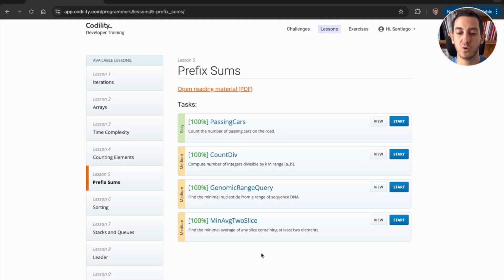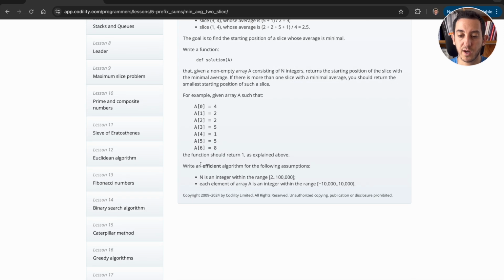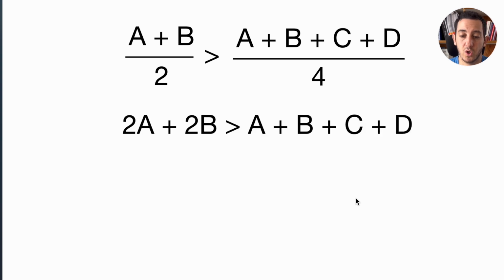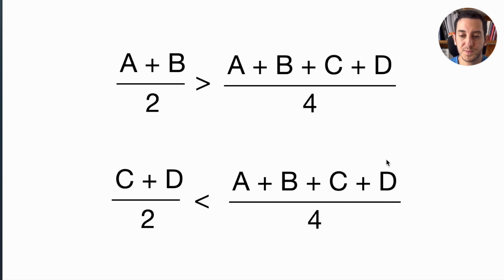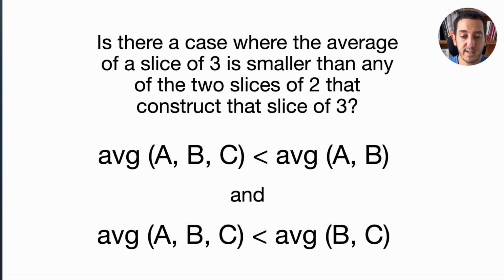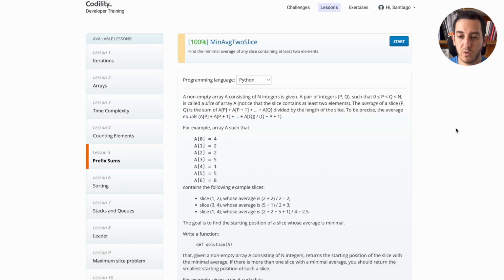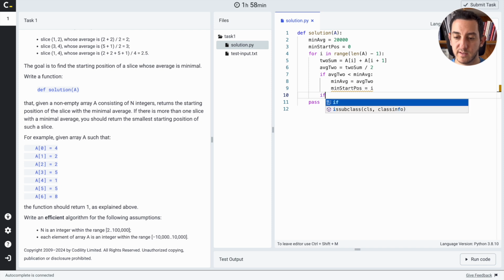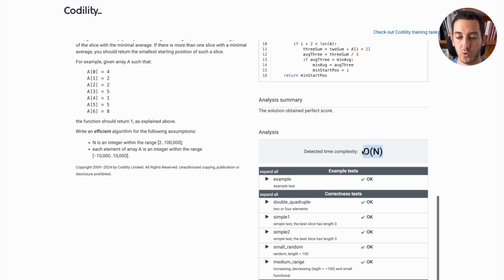MinAvgTwoSlice: Codility Lesson 5 | Python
Solution for Codility's lesson 5 exercise 4 MinAvgTwoSlice in Python.